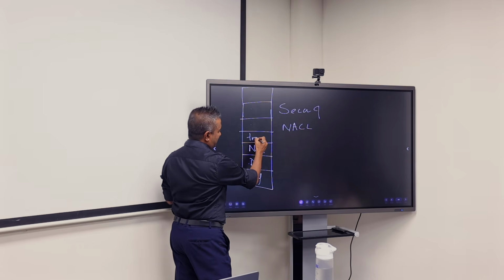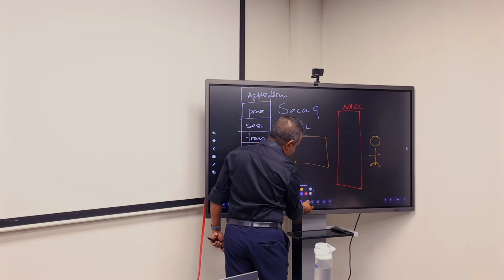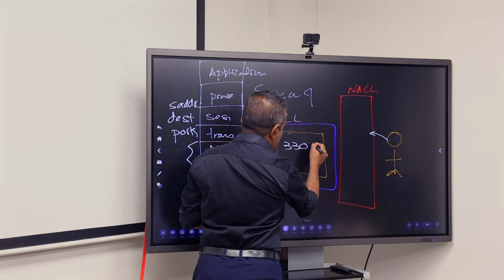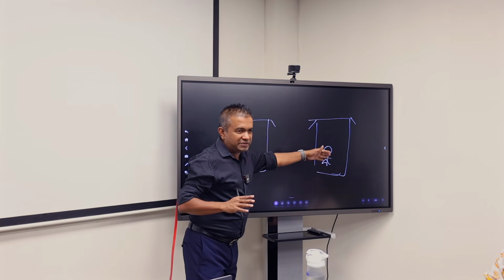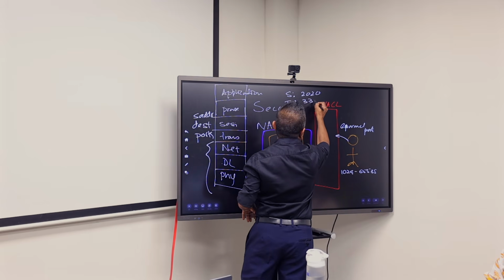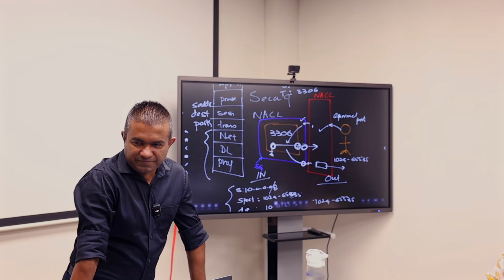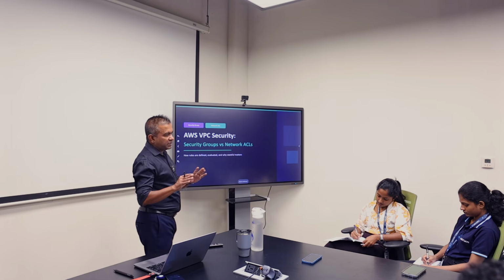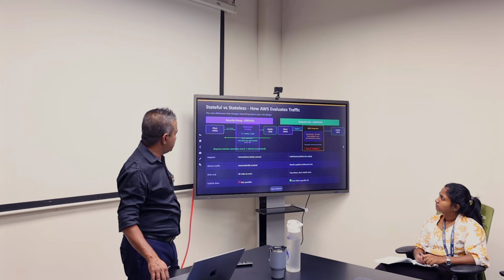Stateful vs Stateless Firewalls Explained 🔥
Most engineers use firewalls daily… but very few actually understand how they work.

In this video, I break down the difference between Stateful and Stateless Firewalls using real-world AWS examples:

Security Groups (Stateful)
Network ACLs (Stateless)

We also go deeper into:

Why ports exist and how they are used in networking
How firewalls operate across OSI layers
Why responses are automatically allowed in stateful firewalls
Why stateless firewalls require explicit rules both ways
Real-world scenarios where each approach is used

This is NOT just theory — I explain this in a way that helps you think like an architect.

If you're working with AWS, microservices, or cloud networking then this is a MUST-know concept.